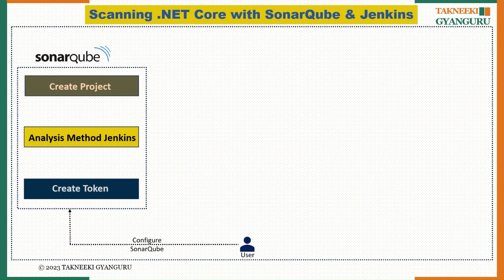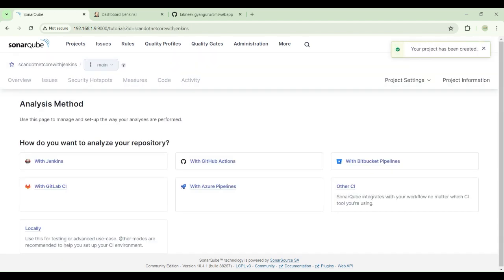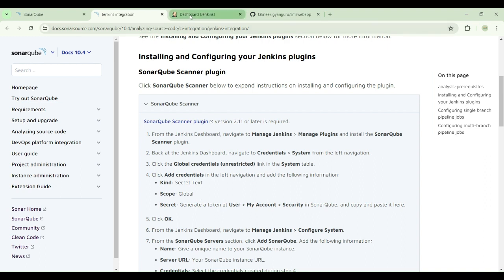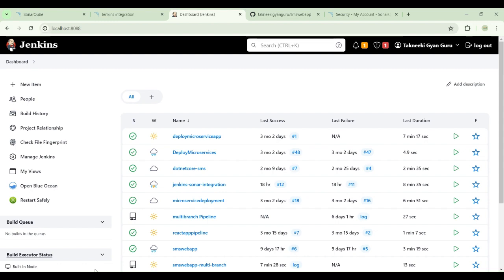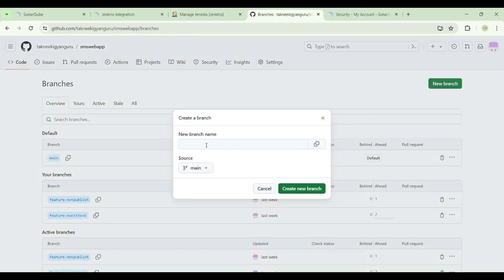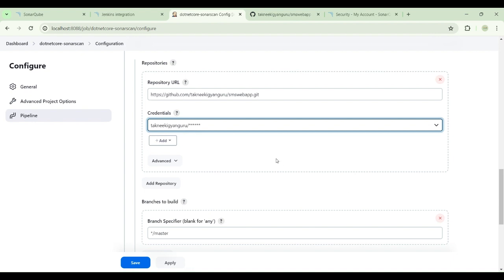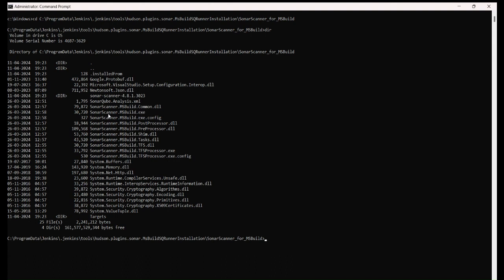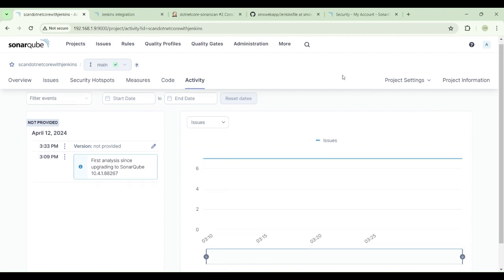Integrating SonarQube with Jenkins Pipeline for .NET Core Projects: DevSecOps Step-by-Step Guide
Unlock the power of continuous code quality improvement with our step-by-step guide to integrating SonarQube with Jenkins Pipeline. Join us as we walk through the process of setting up SonarQube in your Jenkins pipeline and performing code scans on .NET Core projects. Learn how to ensure code quality and security are top priorities in your development workflow.

GitHub URL
Branch : smswebapp-sonarscan

Automate & deploy .NET Core web app with NUnit tests using Jenkins & GitHub integration.

Create .Net Core Web App | Automate .NET Core Web App Deployment with Jenkins Pipeline

Setting Up GitHub Repository on Your Local Machine | Step-by-Step Demo